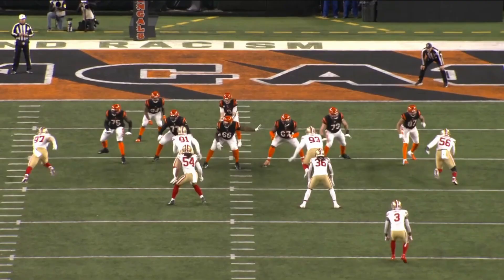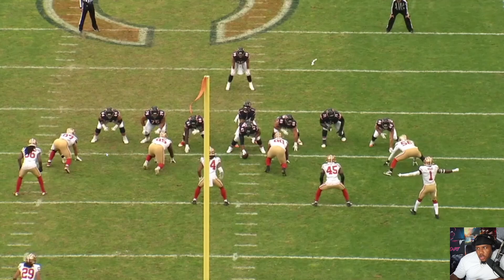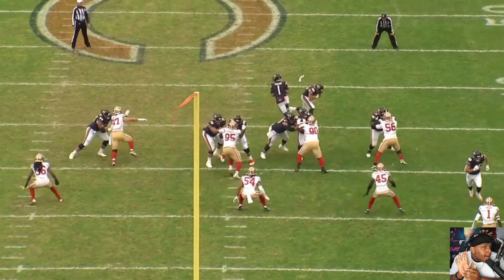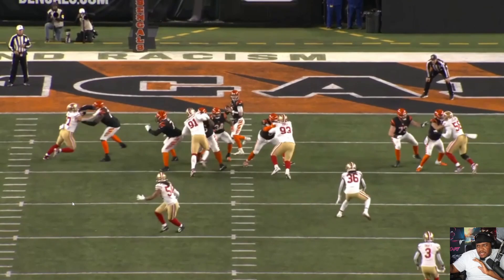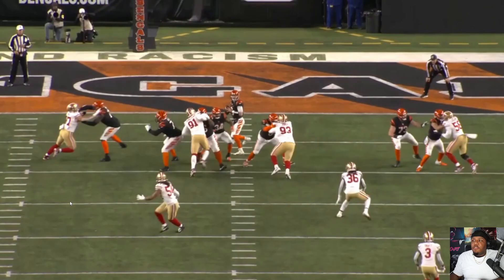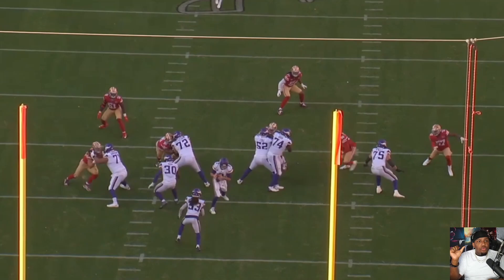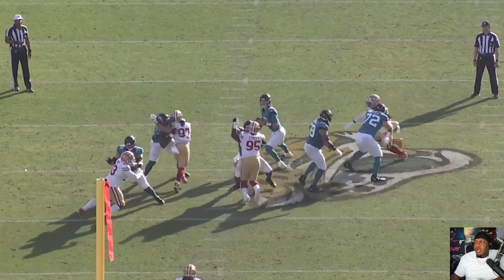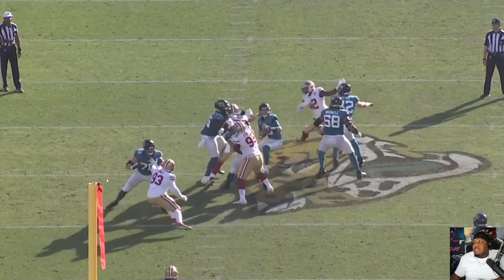Nick Bosa Film Breakdown: What makes the 49ers defensive end a monster | Voch Lombardi Live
Voch breaks down film on 49ers defensive end Nick Bosa and highlights the attributes that allow Bosa to terrorize quarterbacks around the NFL.